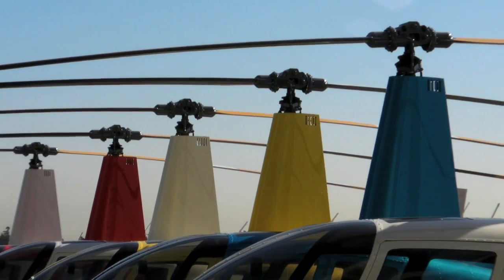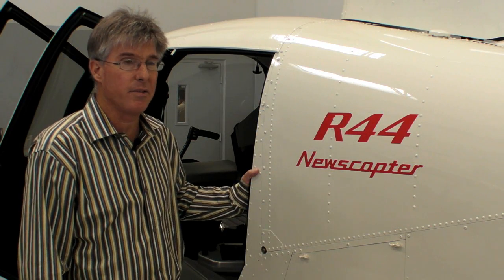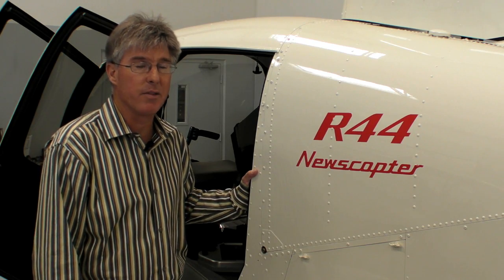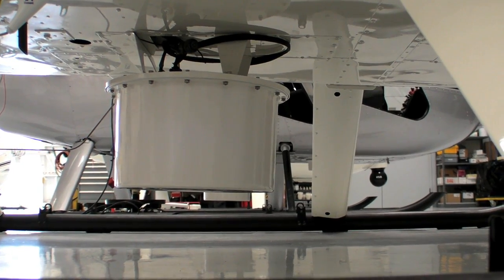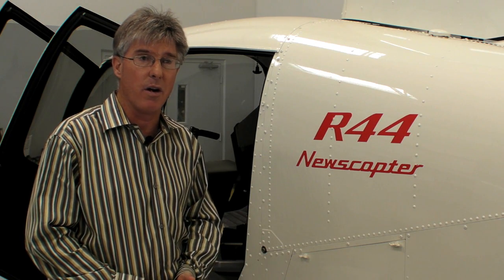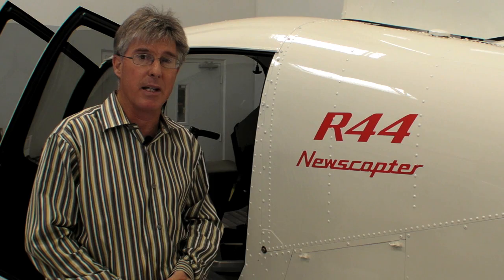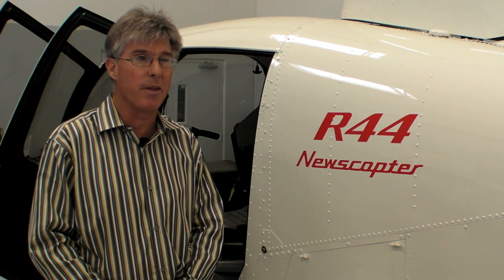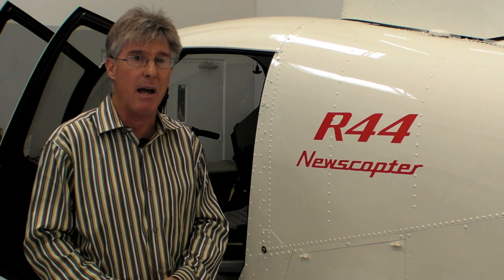Robinson's High-Tech News Helo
Thanks to seismic shifts in the new business, some television stations can't rid of their turbine camera helicopters fast enough. Robinson's R44-based ENG is filling the gap. Here's an AVweb report.